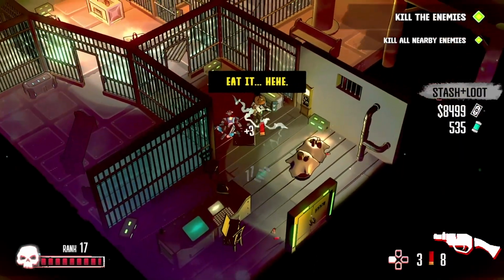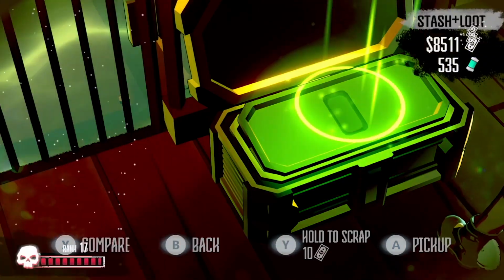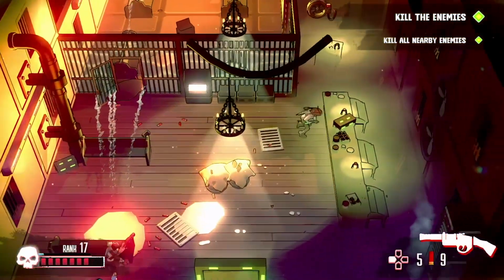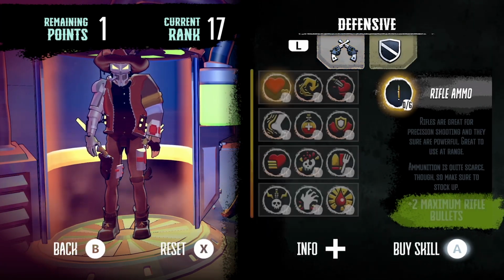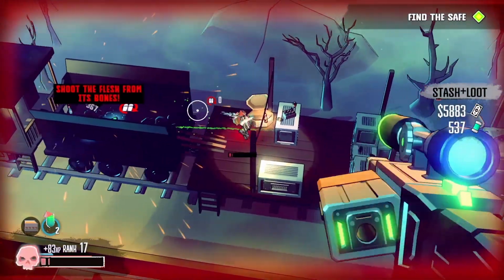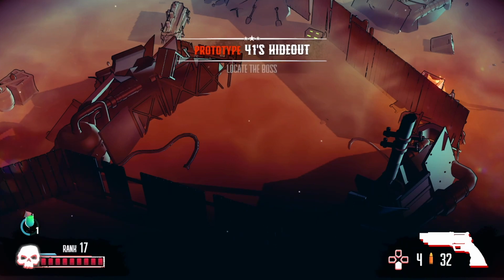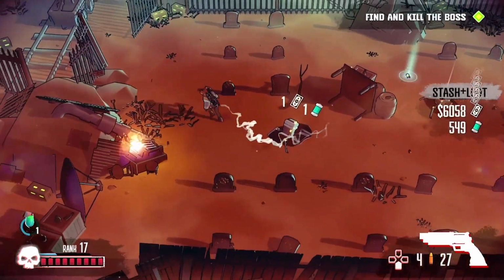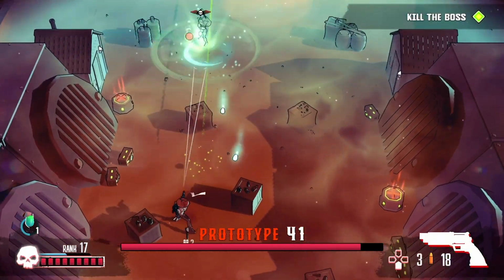Dust & Neon: A Game Walkthrough on Nintendo Switch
Join Matt Casamassina and Craig Harris, CEO and Sr. Design Manager of Rogue Games as they share a never-before-seen game walkthrough of Dust & Neon, a top-down, roguelite twin-stick shooter set in a futuristic Wild West. Coming to Nintendo Switch early 2023.